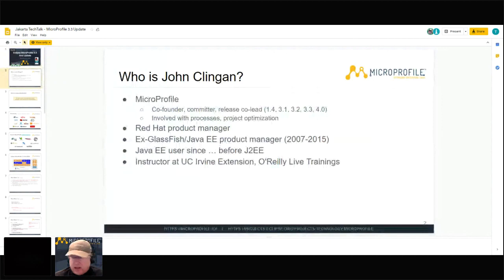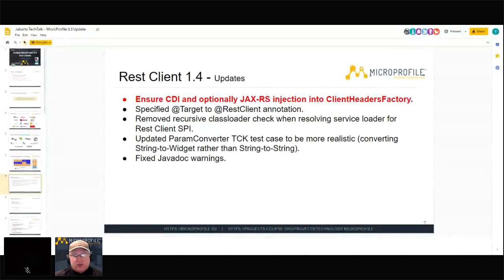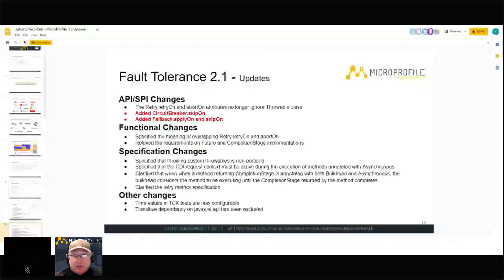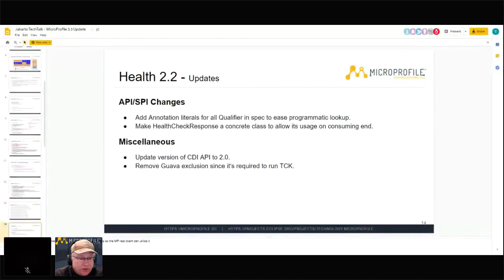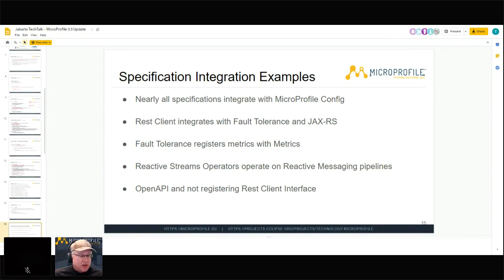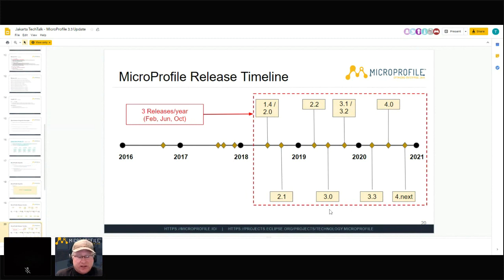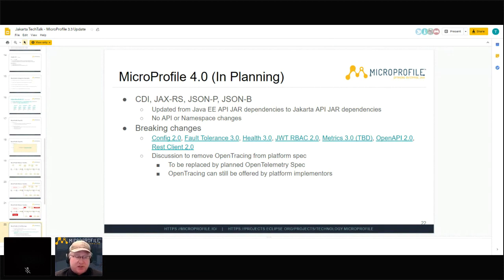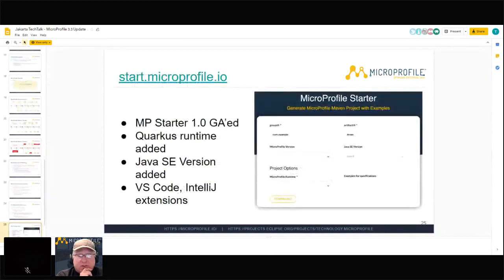MicroProfile 3.3 Update | Jakarta Tech Talks - February 2019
In this latest Jakarta Tech Talk, John Clingan delivers an update regarding the latest edition of the Microprofile specification: MicroProfile 3.3.

///GET SOCIAL!